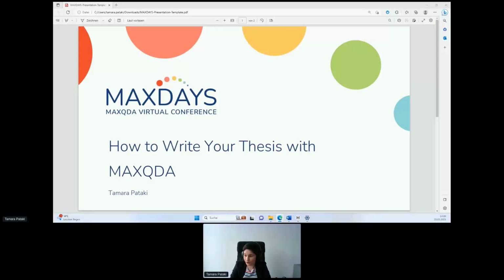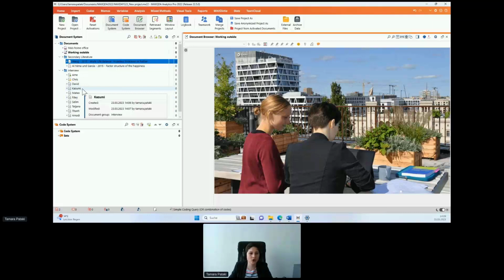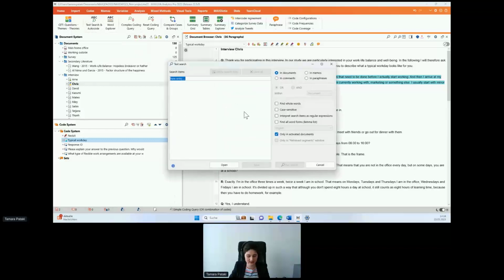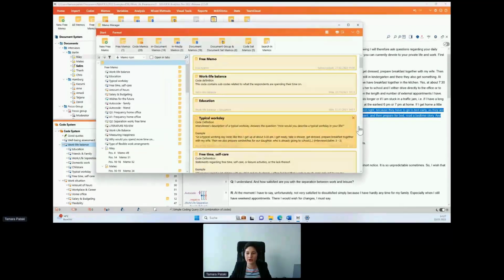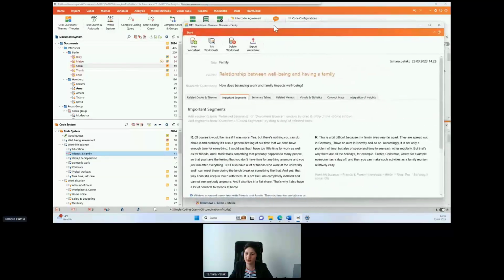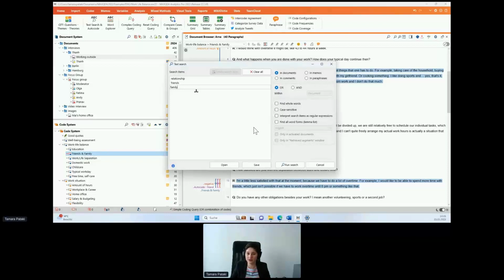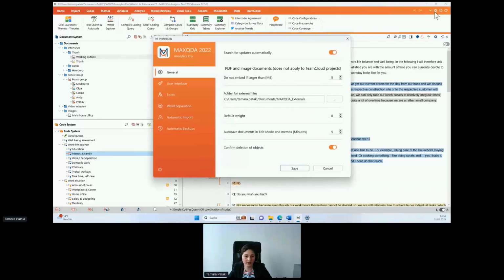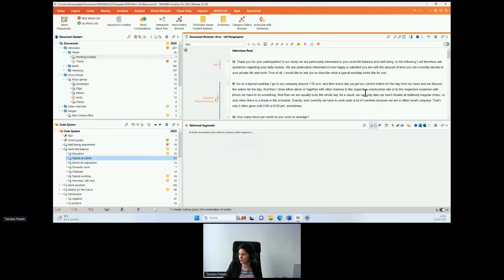MAXDAYS 2023 Spotlight Session: How to write your Thesis with MAXQDA